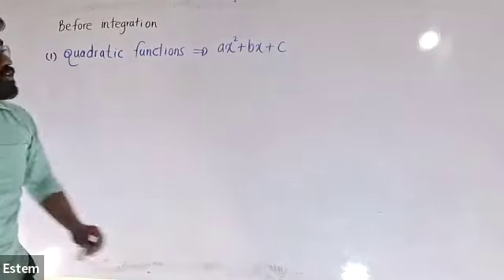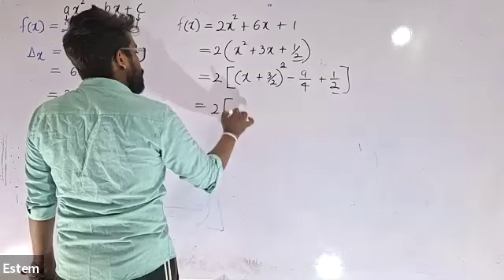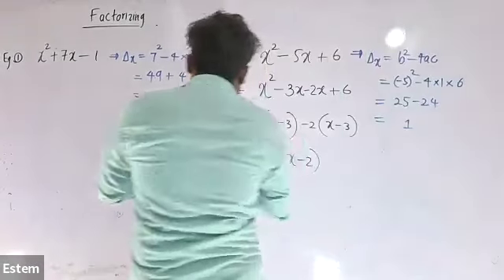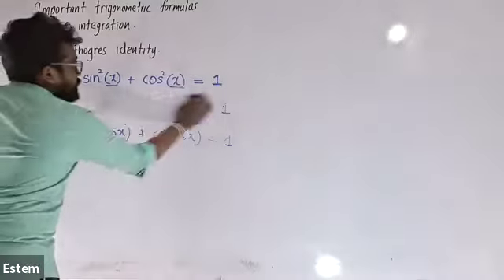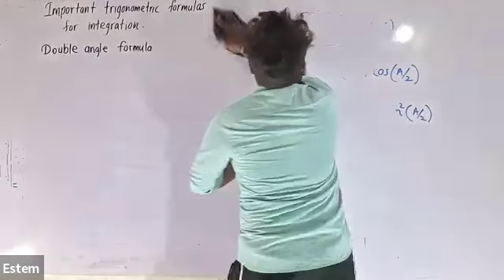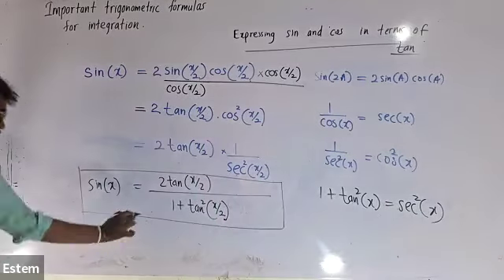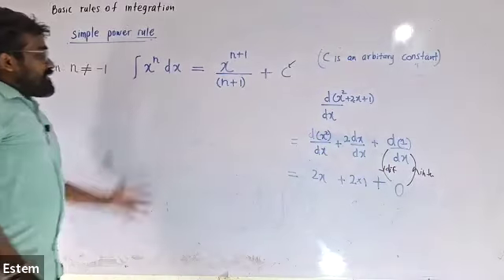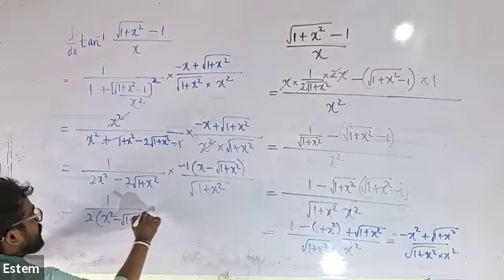2027 A/L |Before INTEGRATION | COM MATHS EM